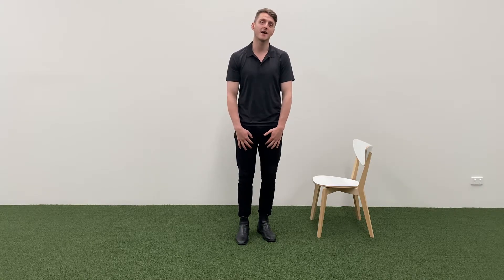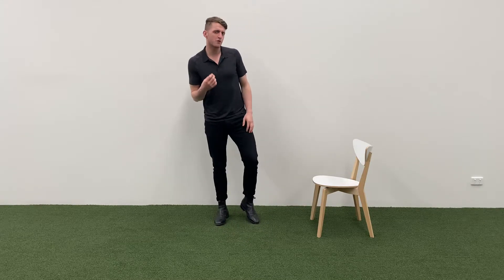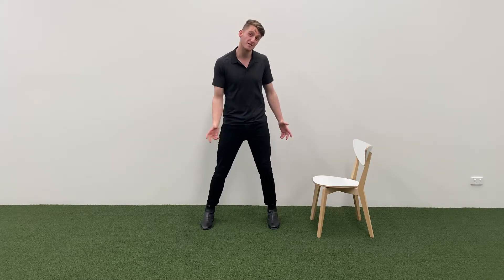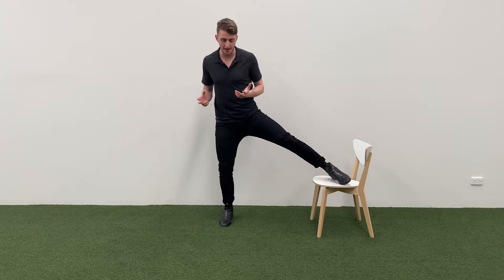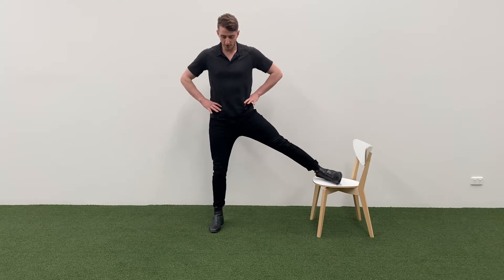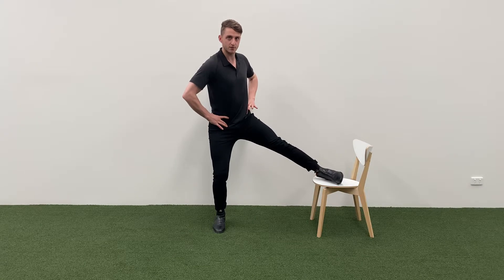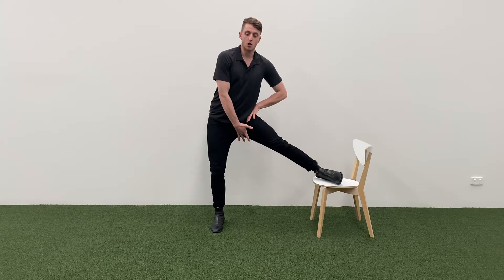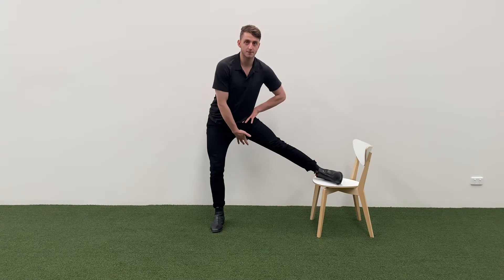Adductor Stretch Complex 1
Self release of adductor muscle group or groin muscle.